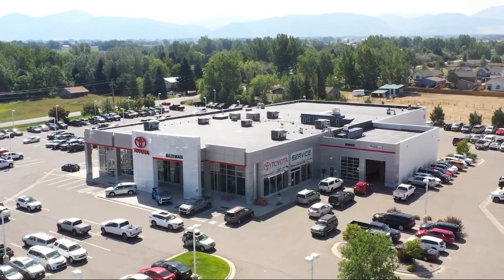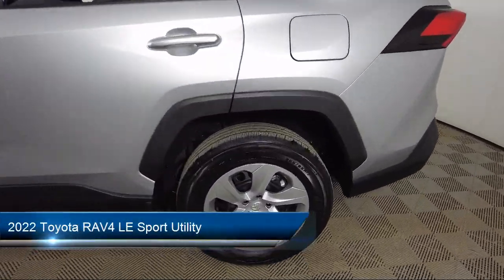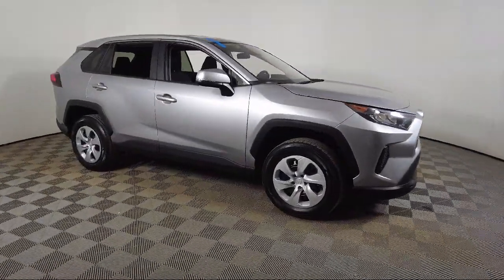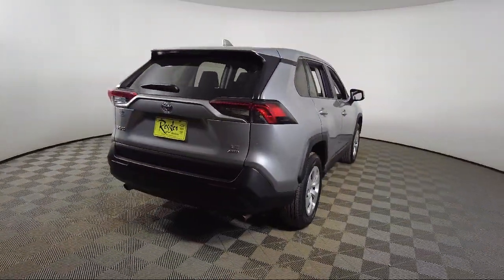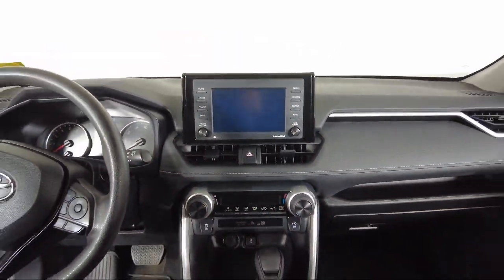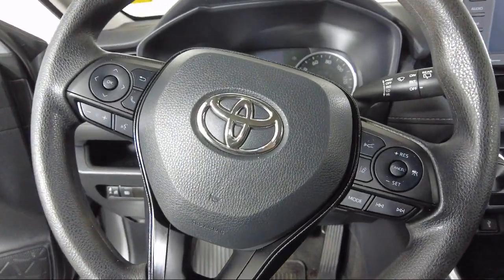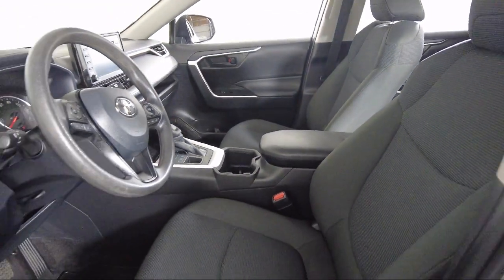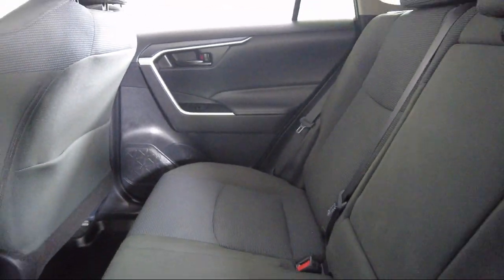2022 Toyota RAV4 LE Sport Utility Bozeman Belgrade Big Sky Livingston Butte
2022 Toyota RAV4 LE Sport Utility Stock Number: T2406891 Vin:2T3G1RFV6NW299824.